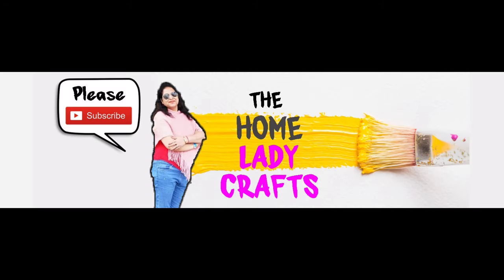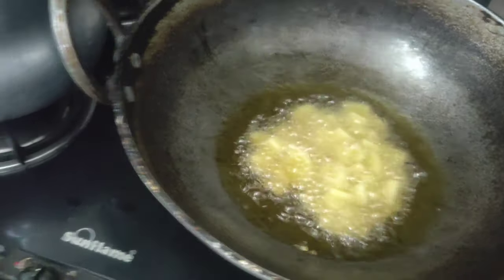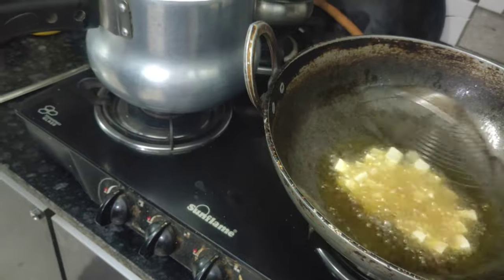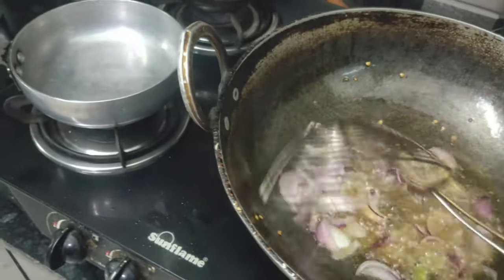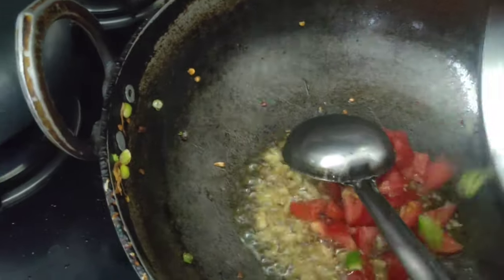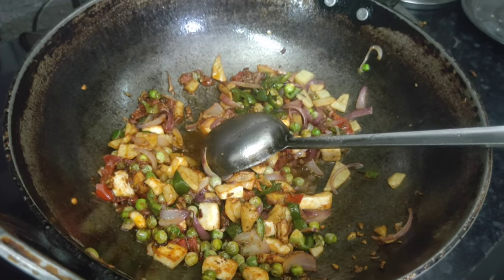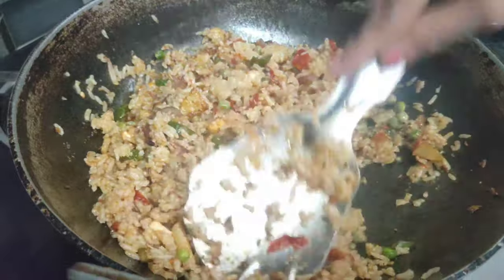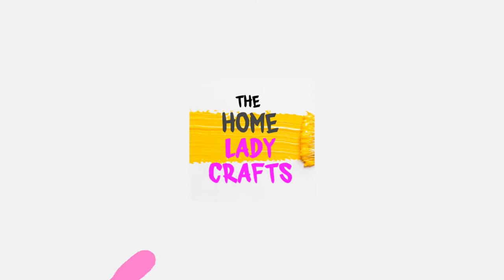Bche hue rice se Veg Biryani#Veg Biryani#Veg Pulav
Hi,In this video i am showing how to make veg biryani.You have to follow steps given in this video.I hope you will like it.
Comment in the section below for any queries, feedbacks or if you need me to make a video on a topic.